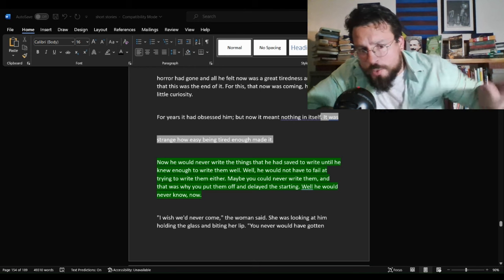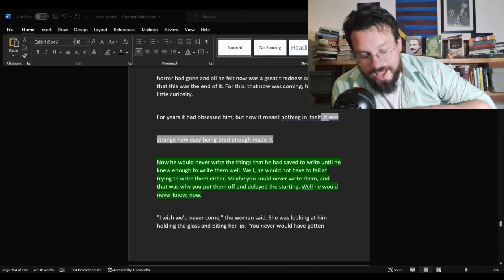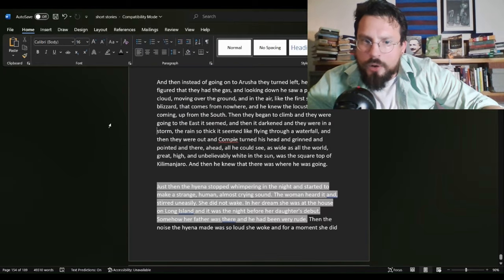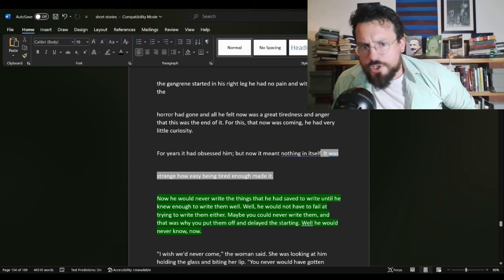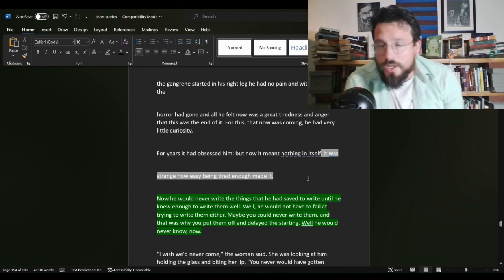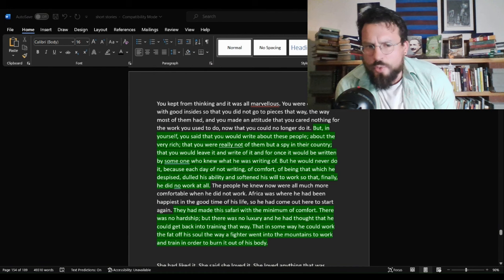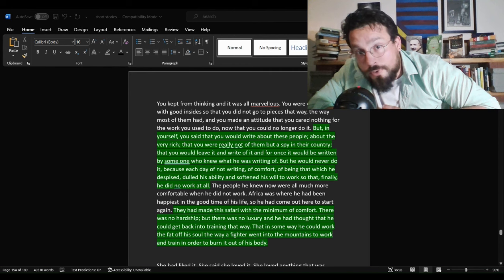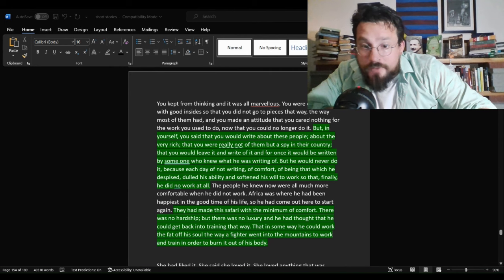The Snows of Kilimanjaro by Ernest Hemingway Summary, Analysis, Interpretation, Meaning, Review